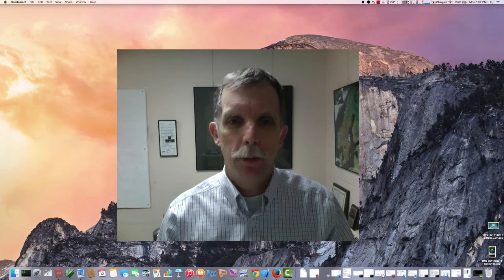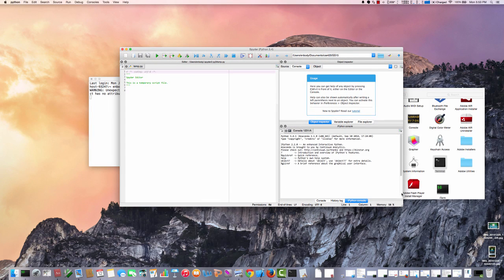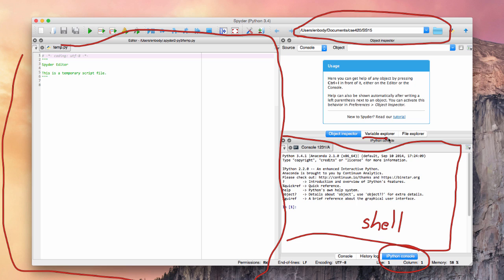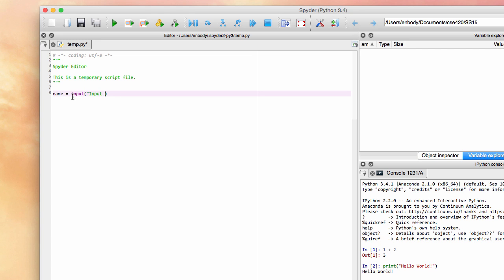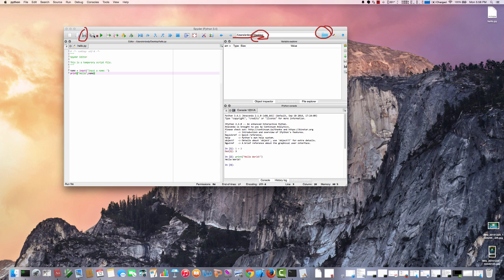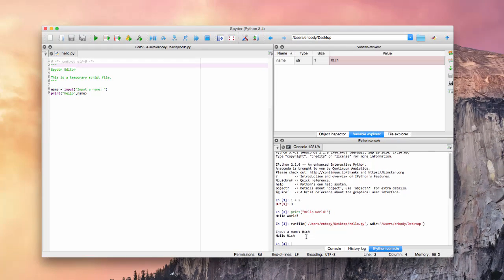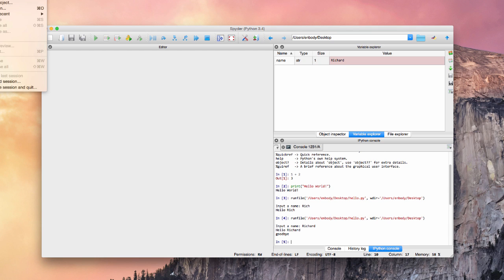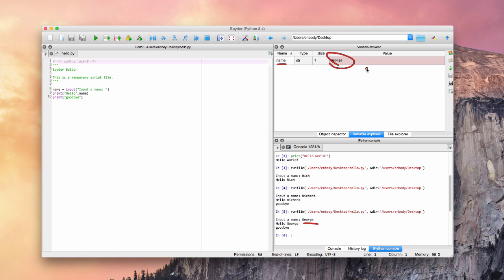Anaconda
Starting out with Anaconda Python